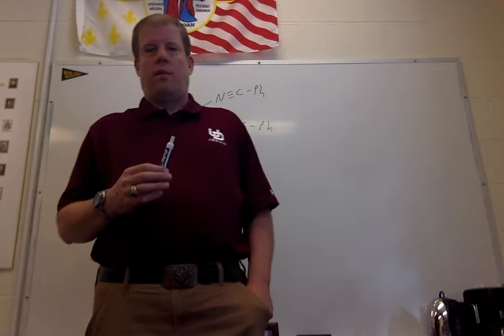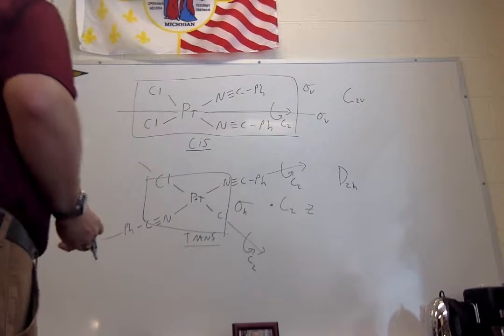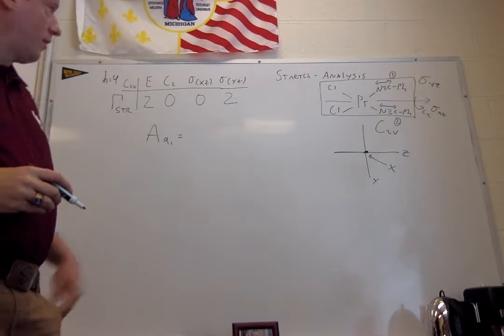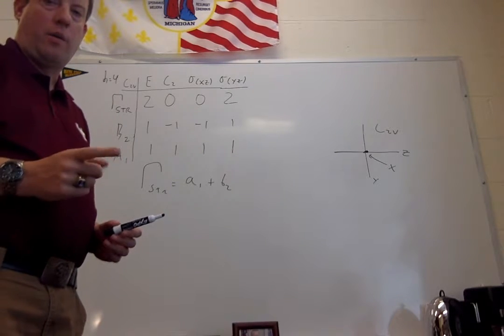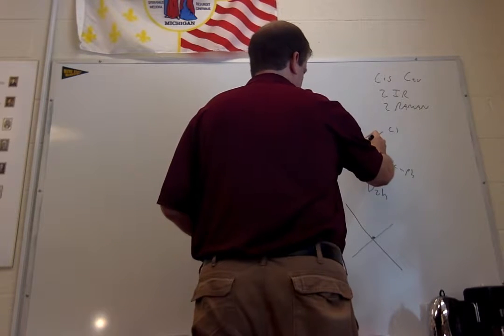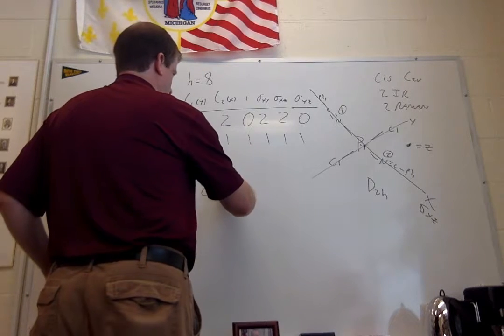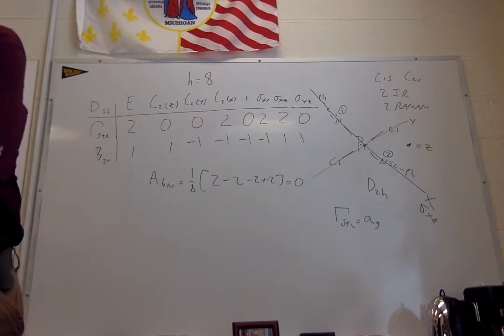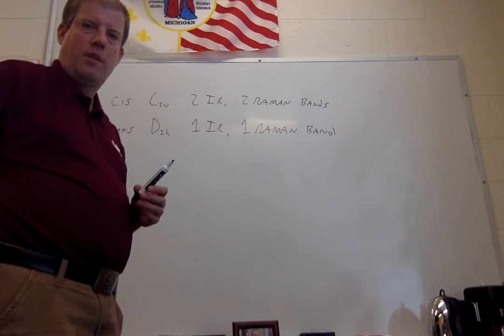Vibrational Analysis 1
CHEM 5260 Virtual Lecture 1